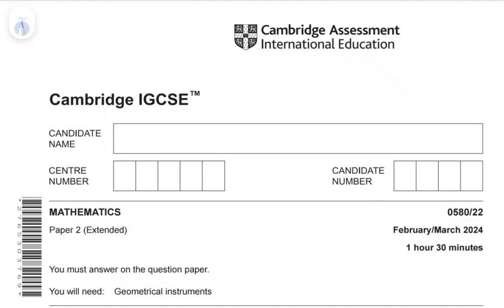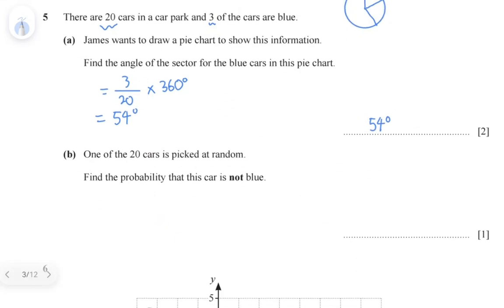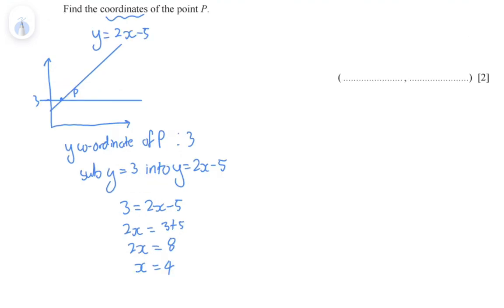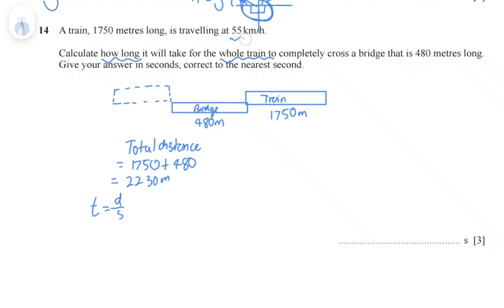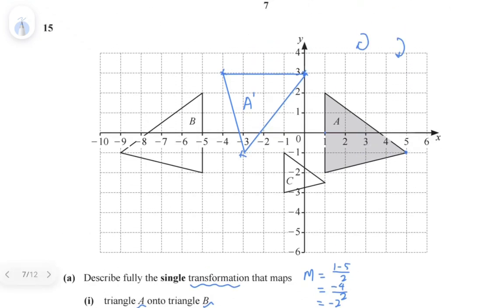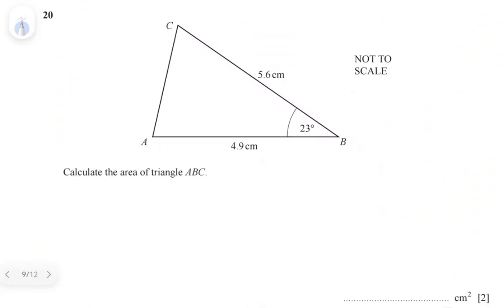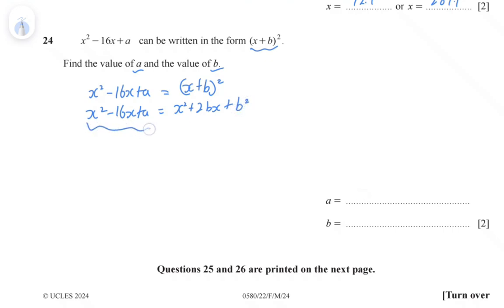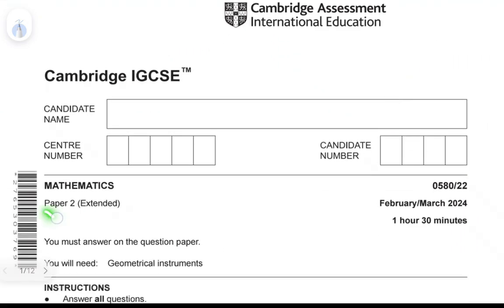IGCSE Extended Math Feb/Mar 2024 - Paper 2 - 0580/22 Full Paper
IGCSE Extended Math Feb/Mar 2024 - Paper 2 - 0580/22 Full Paper Model Answers.

Hope this video will be helpful for you guys as you prepare for your upcoming exams.

There will be more videos similar to this covering past papers, tutorials and understanding mathematical concepts.